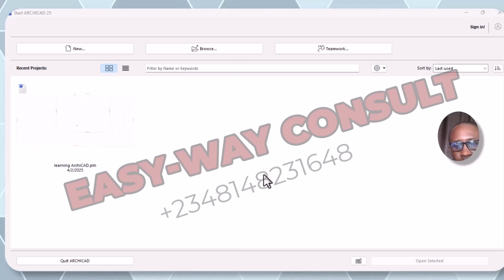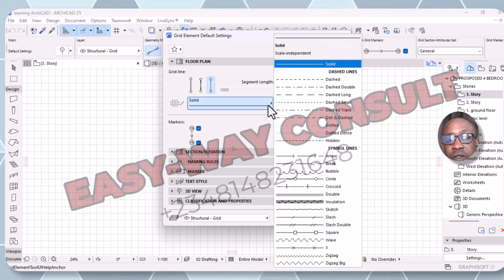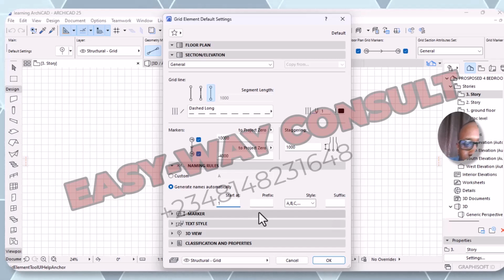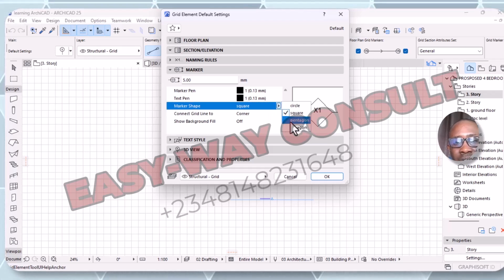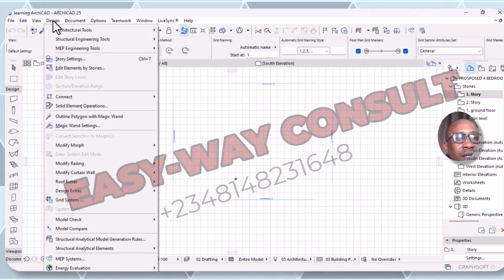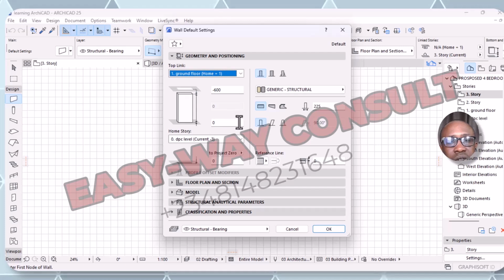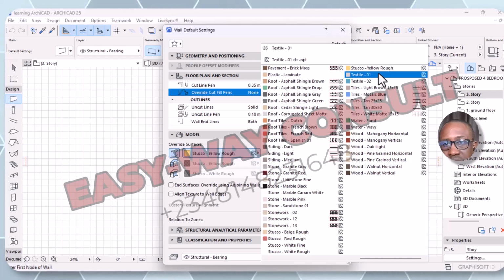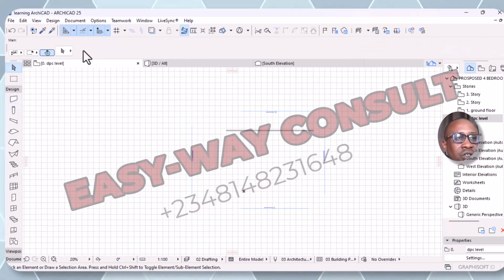Step 3 Setting up Grid line and walls on ArchiCAD